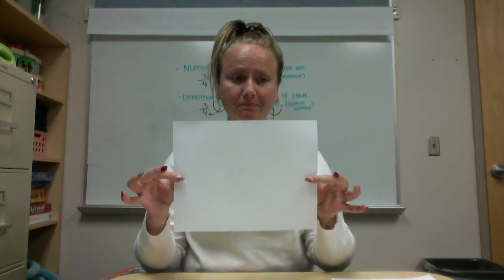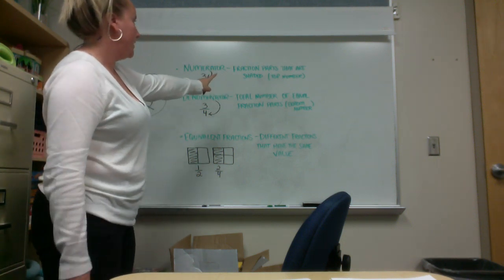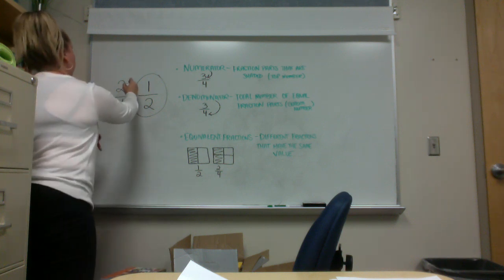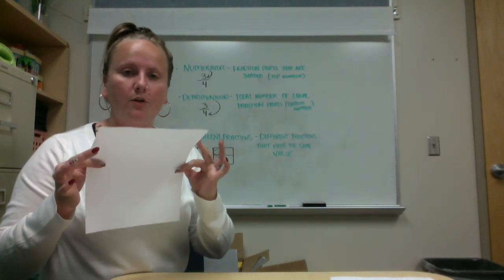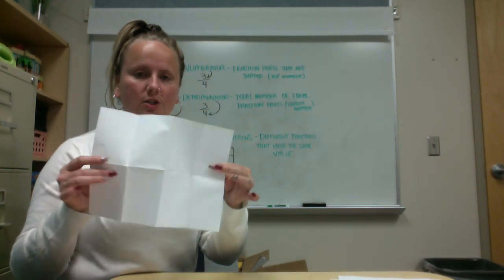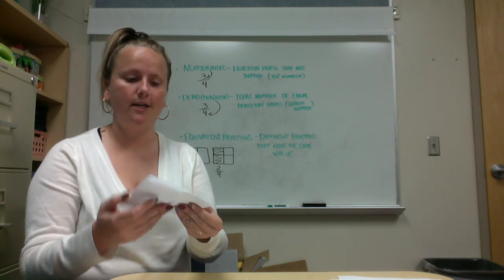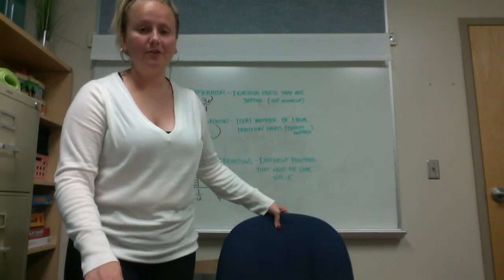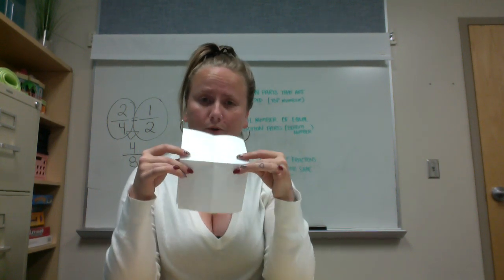Math Lesson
EDE4304 Math Lesson on Equivalent Fractions